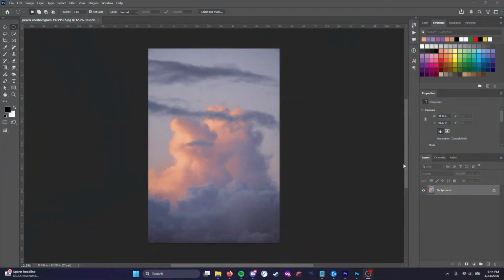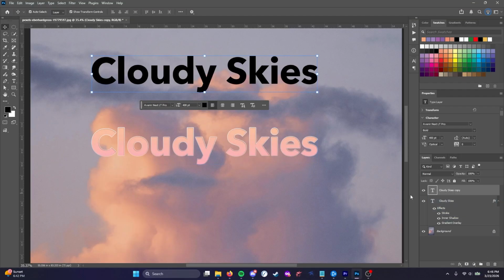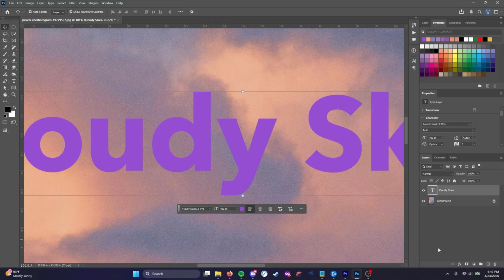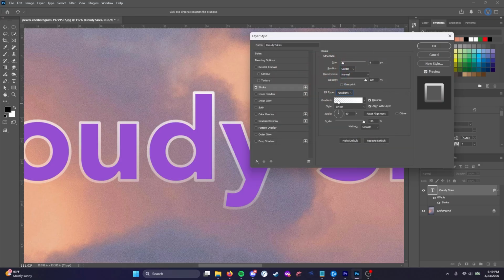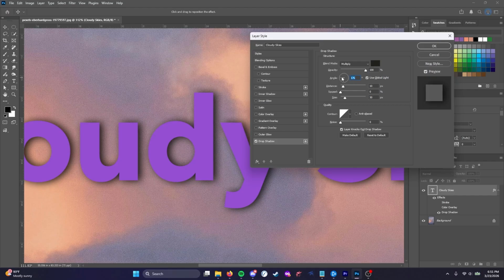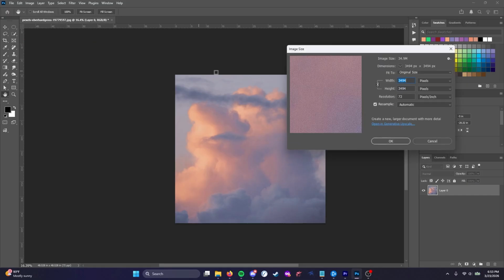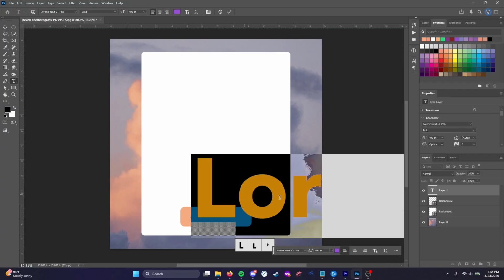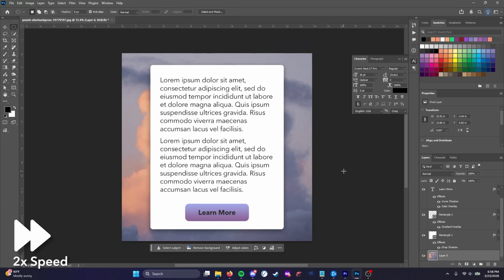AVC 177 | Layer Effects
Layer Effects (sometimes also called Layer Styles or Layer FX) are special effects that you can apply to an entire layer to produce specific visual effects. From drop shadows to outline strokes to exterior glows, Photoshop’s layer effects and styles can be used for an array of purposes. Some of the most commonly used options include Drop Shadow, Outer and Inner Glow, Bevel and Emboss, or Color or Pattern Overlay.

This tool is particularly useful when dealing with text or solid objects sitting above a background image or color, which makes it a frequent favorite of designers creating graphics for advertisements, web banners or local flyers.